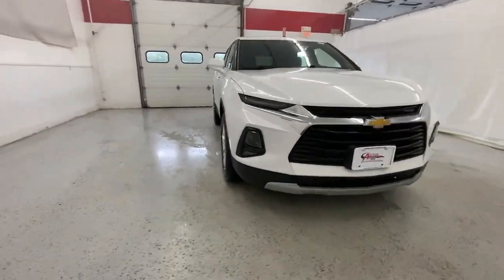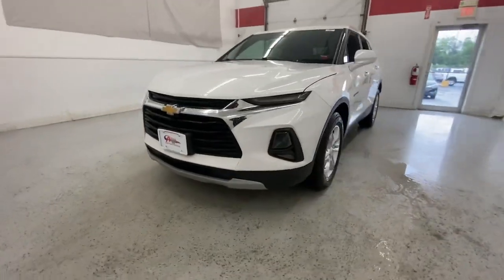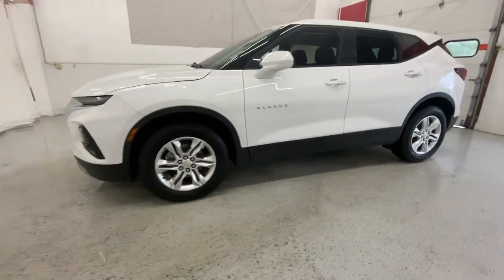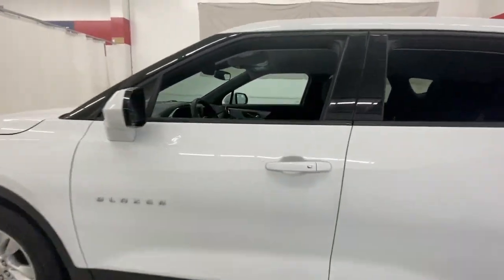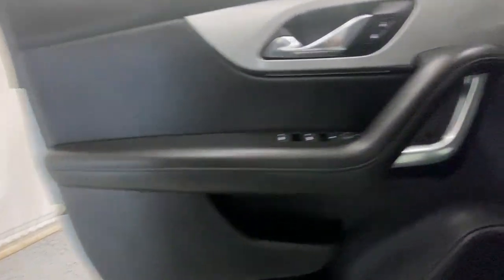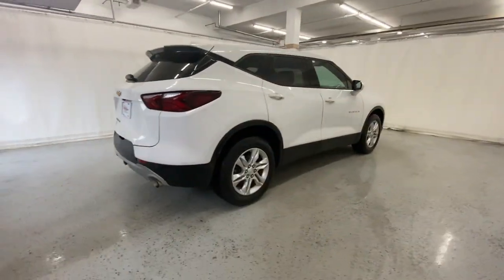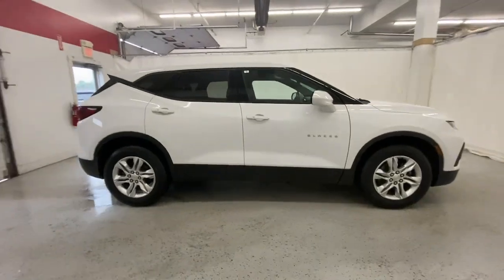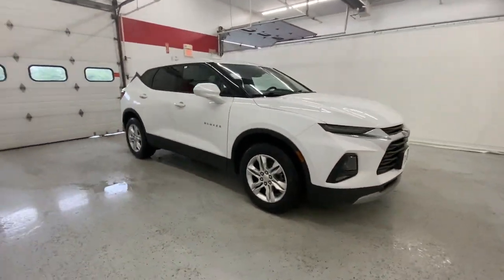2021 Chevrolet Blazer Rochester, Victor, Pittsford, Webster, Spencerport, NY VT45973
Summit White Used 2021 Chevrolet Blazer LT available in Rochester, New York at Auction Direct USA Rochester. Servicing the Victor, Pittsford, Webster, Spencerport, NY area.